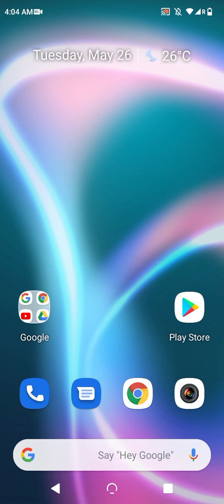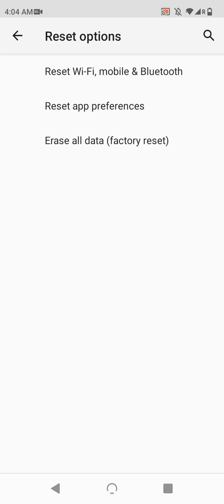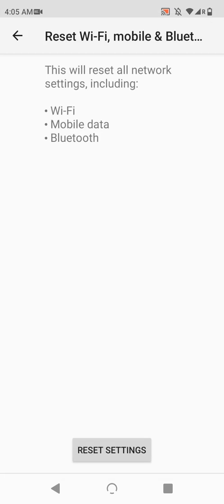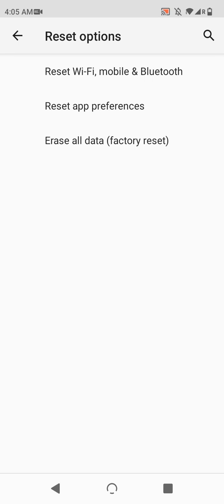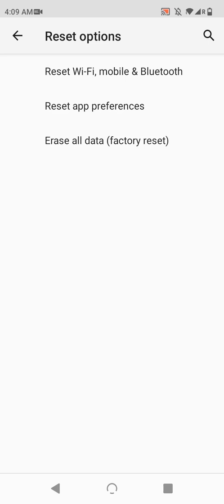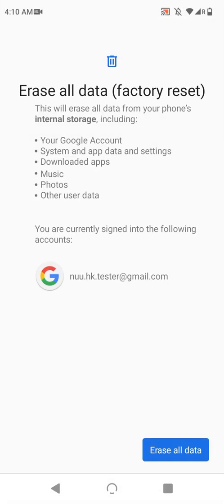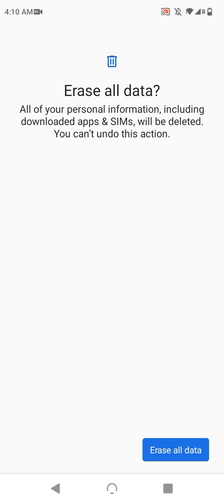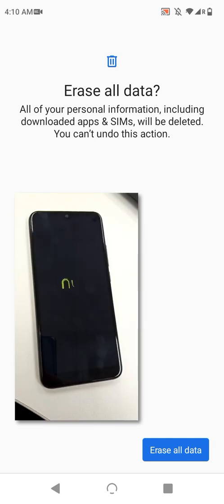NUU Mobile | Tutorial Tuesday | Episode 3 | Doing a Factory Reset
Welcome to our third Tutorial Tuesday, and for this one, we’re going to cover something a little more drastic - a Factory Reset in Android.

(This tutorial was done on stock Android 10 - there may be slight differences on other versions)

Before I go any further, let me just say that a Factory Reset should be done with caution. Make sure you’ve saved everything on your phone that you care about before you do this, since this process is irreversible.

The purpose of a Factory Reset is to bring your phone back to its original state, just as it was when you first bought it. This can be useful when the phone is experiencing problems that you cannot solve, and you need a more thorough approach. I would, however, recommend visiting us on our Live Chat at nuumobile.com before trying this - we might be able to help you without resorting a Factory Reset!

With that said, let’s move forward. First, go to your App Drawer, and choose “Settings”. Scroll down the list and tap “System”. Inside here, tap “Advanced” to reveal “Reset Options”, and then tap this to go in.

Inside of “Reset Options”, we see a list of three options, and looking more closely, the “Factory Reset” is the third one on the list. But there are two ‘lighter’ options before that, which are worth some consideration, too.

The first is a reset of the radios in the phone - Wi-Fi, cellular, and Bluetooth. If you’re having problems with connectivity, this option might be worth trying before a factory reset. All information relating to these network connections will go back to when you first bought the phone, but your apps will be untouched. If you think you’ve mucked up a setting in your cellular setup, this would probably fix that.

Next is a reset of app preferences, and this also leaves your app installations in place, but resets all of the preferences for them, such as apps that were disabled, or notifications that were disabled, data restrictions, or apps as default choices for actions. If some of your apps aren’t working quite right, and you remember disabled some things before, but can’t remember where, this might help.

Finally, we have the ‘scorched earth’ option for Android - the Factory Reset. This eliminates everything within the phone, and when it finishes, the software will be like when you first bought it. Once you’re really ready to proceed, do the following:

1) Tap “Erase all data (factory reset)”, and you will see a screen explaining the consequences of this procedure.

2) Tap the blue “Erase all data” button at the bottom right. You will also get a request to enter your PIN/password, if you have one, followed by another confirmation screen, again warning about the consequences.

3) Tap another “Erase all data” button again at the bottom right, and the process will begin.

(The video has to switch to an external recording at this point, since it’s impossible to do a screen capture of a factory reset and keep the recording!)

After an extended boot-up sequence, you will see the familiar blue-toned “Hi there” setup wizard that appears on a phone’s first boot-up. That’s it!